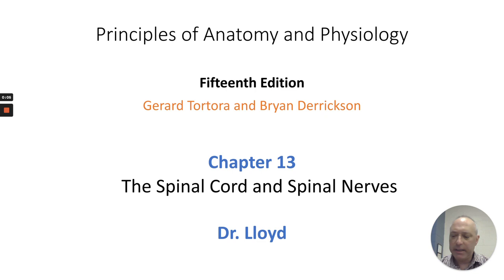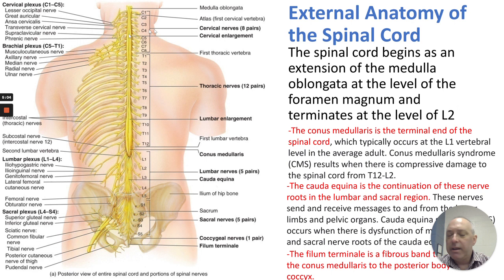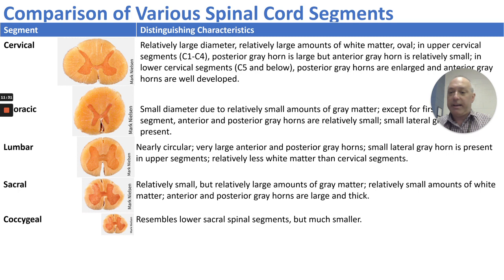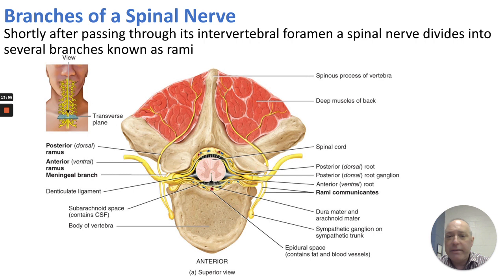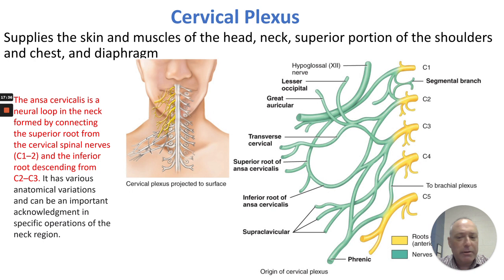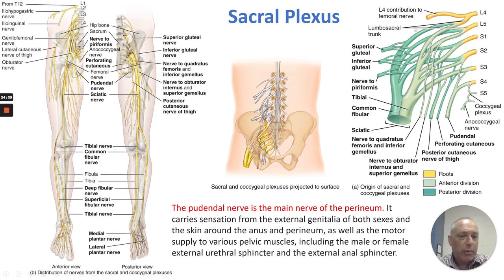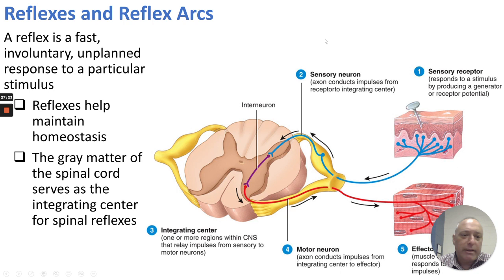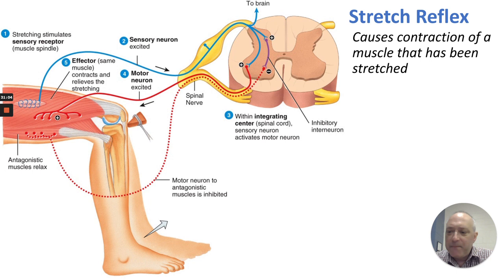041523a A&P1 Lecture Lloyd